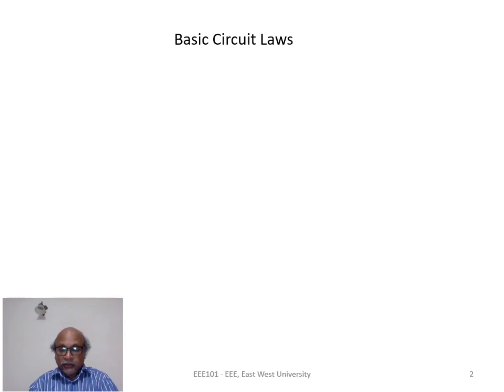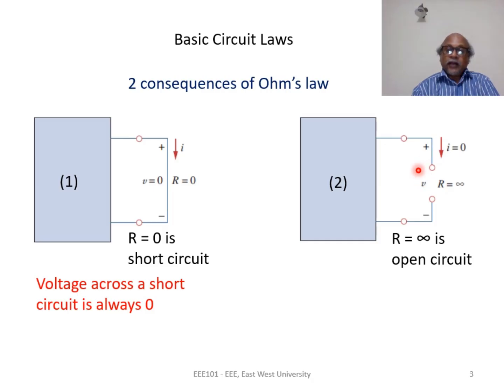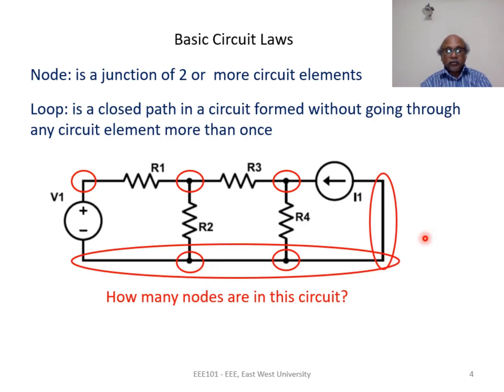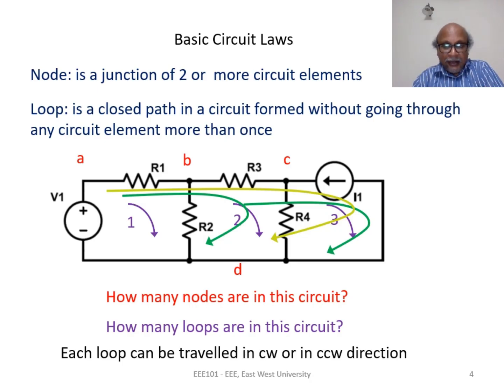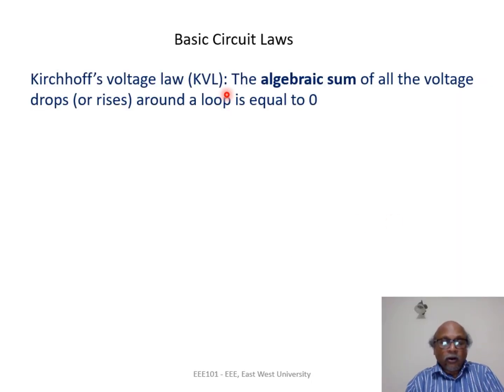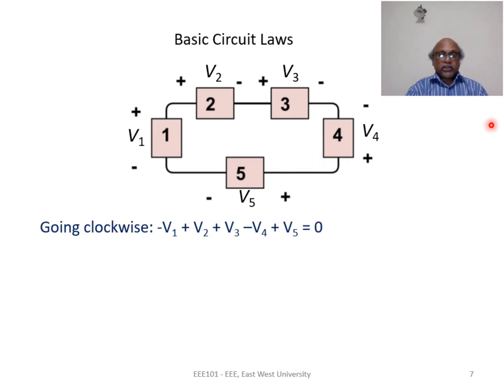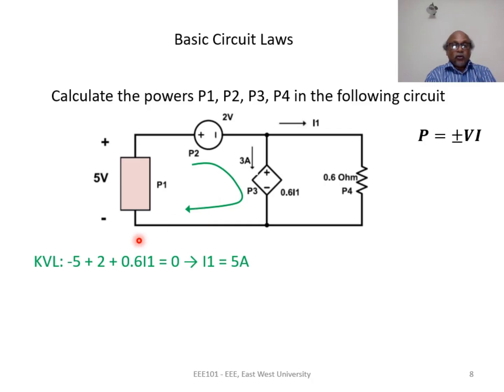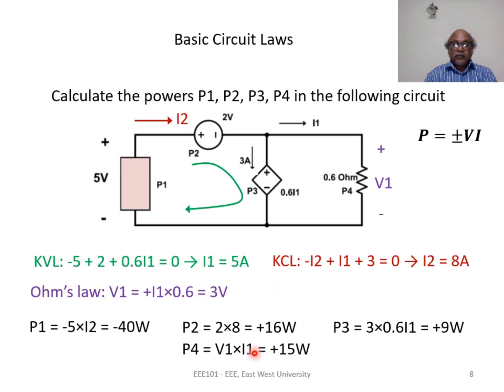Basic Circuit Law (EEE101)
Basic Circuit Law
EEE101
Dr. Anisul Haque
Lecture 4